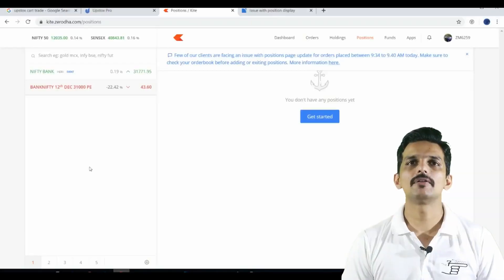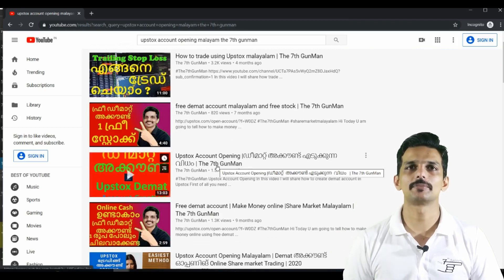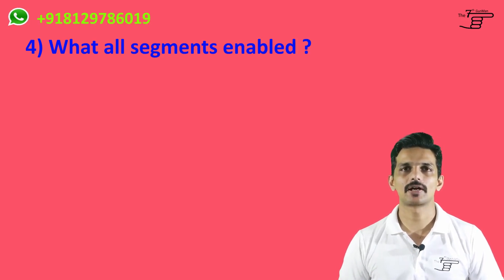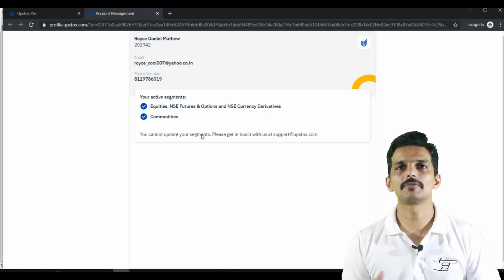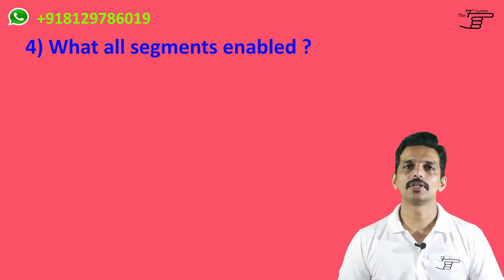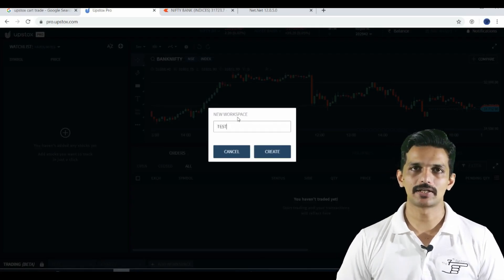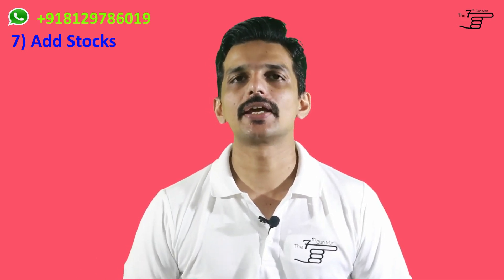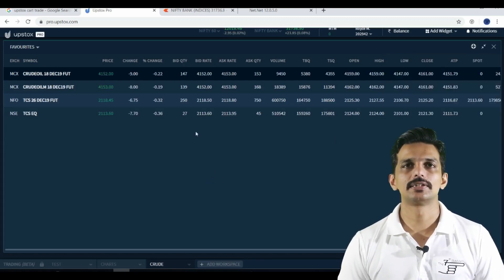10 Common Doubts of Upstox Malayalam | The 7th GunMan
In this video I have share Latest Offers provided by Upstox and the most 10 common doubts of
users using Upstox web and mobile app.
1) Why Upstox ?
   For me not much difference b/w zerodha..
   brokerage same
   slowness in high volatile days
   Upstox giving high margin.. last month they increased index futures margin 3x to 10x
2) How to open account

3) Any hidden charges
 intraday auto square off -- 21rs
4) What all segments enabled.
    select name click arrow
5) How to transfer money

6) Add widget -add watchlist
  position book
 Trade book
 Holding

7) How to add stocks - CASH, FUTURE option crude
8) how to sell
9) how to withdraw
10) chart zoom in zoom out